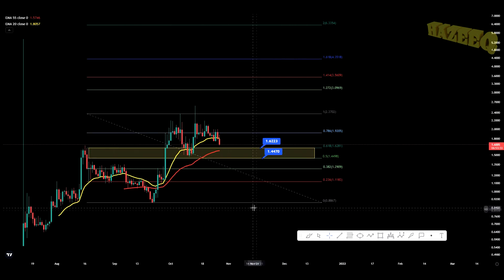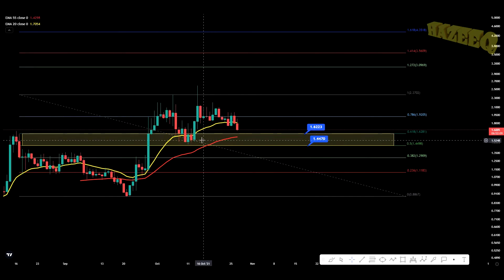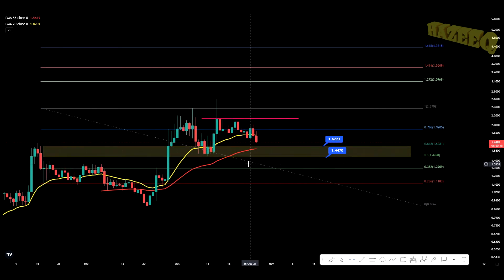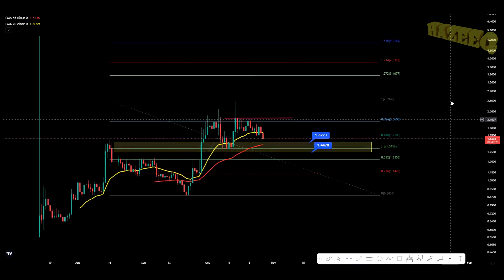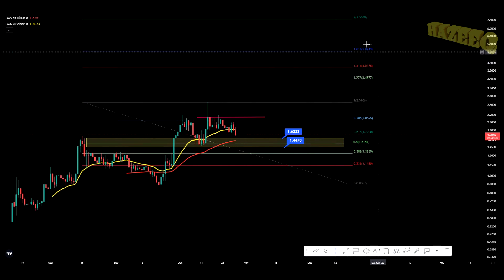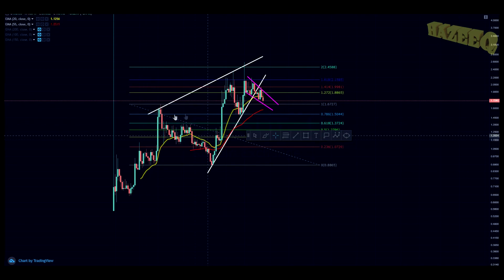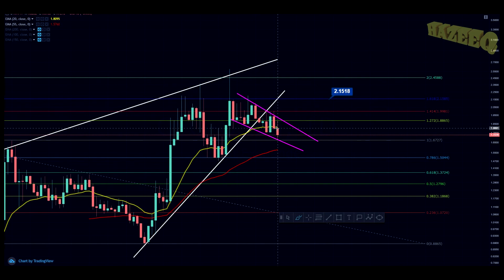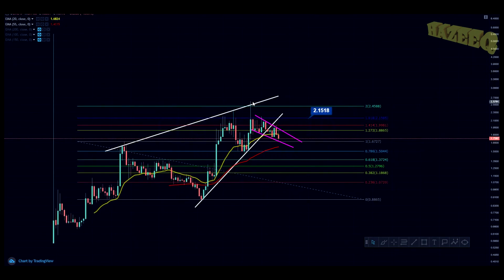CENTRIFUGE - CFG TOKEN TECHNICAL ANALYSIS AND PRICE PREDICTION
USDT(trc20) - TVfTnUDcSqkBcYPrLbtowcCmaTyDWZhRYz